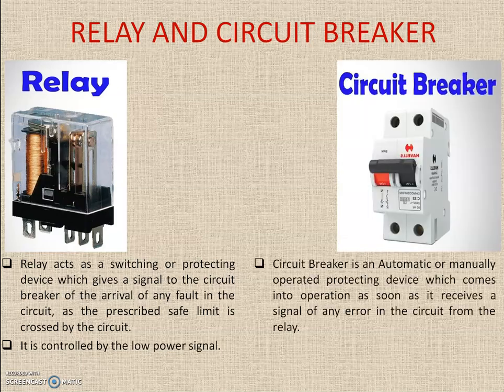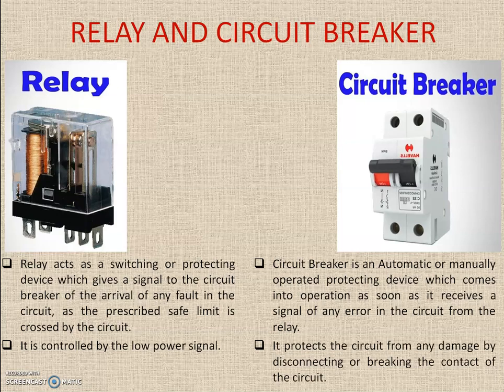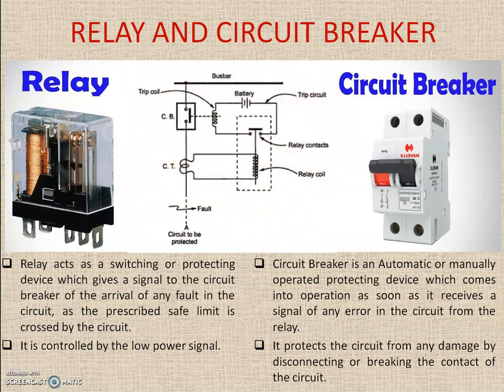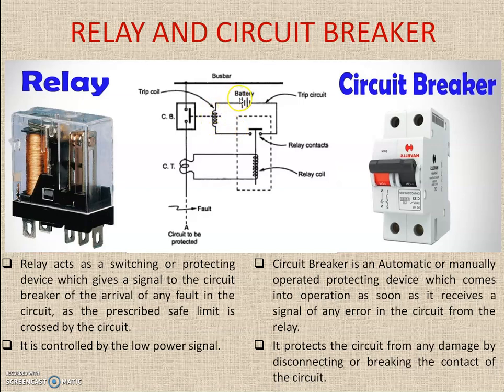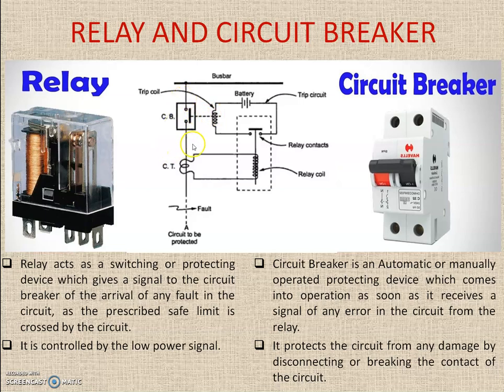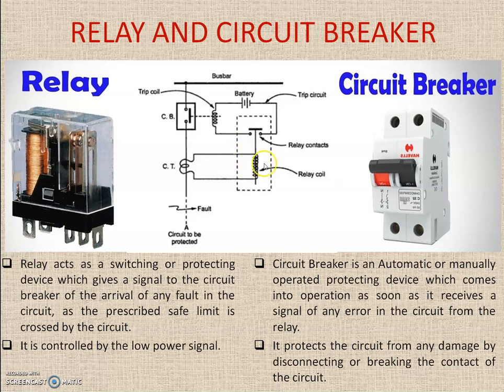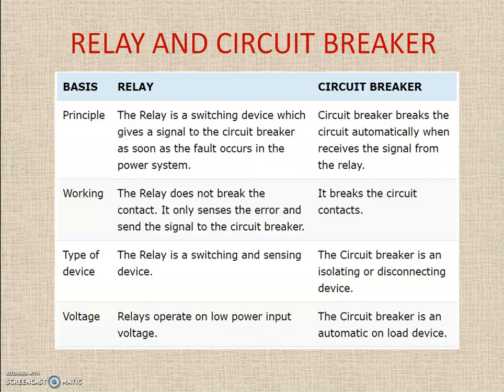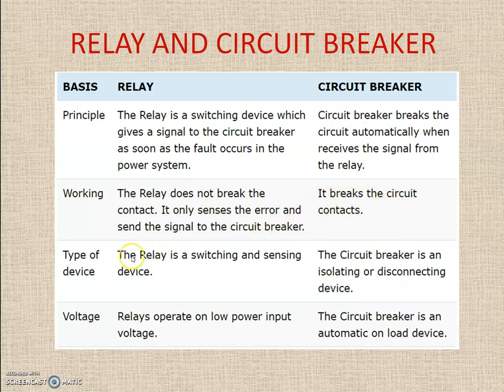CIRCUIT BREAKER AND RELAY | ELECTRICAL ENGINEER | INTERVIEW Q & A | COMPETITIVE EXAMS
𝘽𝙮 𝙩𝙝𝙚 𝙚𝙣𝙙 𝙤𝙛 𝙩𝙝𝙞𝙨 𝙫𝙞𝙙𝙚𝙤 𝙮𝙤𝙪 𝙬𝙞𝙡𝙡 𝙗𝙚 𝙖𝙗𝙡𝙚 𝙩𝙤 𝙖𝙣𝙨𝙬𝙚𝙧 𝙩𝙝𝙚 𝙛𝙤𝙡𝙡𝙤𝙬𝙞𝙣𝙜 𝙦𝙪𝙚𝙨𝙩𝙞𝙤𝙣𝙨:
1. 𝙒𝙝𝙖𝙩 𝙞𝙨 𝙩𝙝𝙚 𝙪𝙨𝙚 𝙤𝙛 𝙧𝙚𝙡𝙖𝙮 𝙞𝙣 𝙖 𝙥𝙤𝙬𝙚𝙧 𝙨𝙮𝙨𝙩𝙚𝙢 𝙣𝙚𝙩𝙬𝙤𝙧𝙠?
2. 𝘾𝙖𝙣 𝙖 𝙧𝙚𝙡𝙖𝙮 𝙤𝙥𝙚𝙣 𝙖 𝙘𝙞𝙧𝙘𝙪𝙞𝙩 𝙞𝙣 𝙩𝙝𝙚 𝙚𝙫𝙚𝙣𝙩 𝙤𝙛 𝙖 𝙛𝙖𝙪𝙡𝙩?
3. 𝙒𝙝𝙖𝙩 𝙞𝙨 𝙩𝙝𝙚 𝙪𝙨𝙚 𝙤𝙛 𝙘𝙞𝙧𝙘𝙪𝙞𝙩 𝙗𝙧𝙚𝙖𝙠𝙚𝙧 𝙞𝙣 𝙖 𝙥𝙤𝙬𝙚𝙧 𝙨𝙮𝙨𝙩𝙚𝙢 𝙣𝙚𝙩𝙬𝙤𝙧𝙠?
4. 𝙀𝙭𝙥𝙡𝙖𝙞𝙣 𝙩𝙝𝙚 𝙤𝙥𝙚𝙧𝙖𝙩𝙞𝙤𝙣 𝙤𝙛 𝙘𝙞𝙧𝙘𝙪𝙞𝙩 𝙗𝙧𝙚𝙖𝙠𝙚𝙧.
5. 𝙀𝙭𝙥𝙡𝙖𝙞𝙣 𝙩𝙝𝙚 𝙢𝙖𝙟𝙤𝙧 𝙙𝙞𝙛𝙛𝙚𝙧𝙚𝙣𝙘𝙚𝙨 𝙗𝙚𝙩𝙬𝙚𝙚𝙣 𝙧𝙚𝙡𝙖𝙮 𝙘𝙞𝙧𝙘𝙪𝙞𝙩 𝙗𝙧𝙚𝙖𝙠𝙚𝙧.